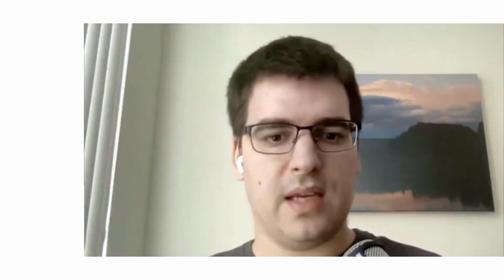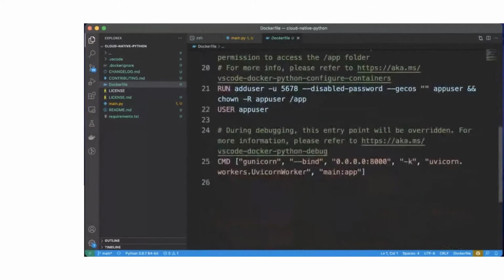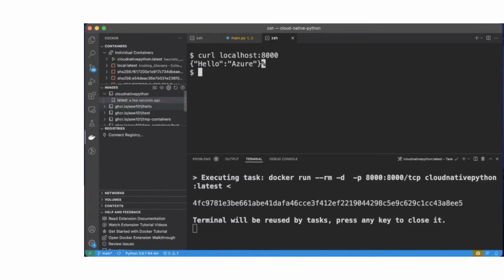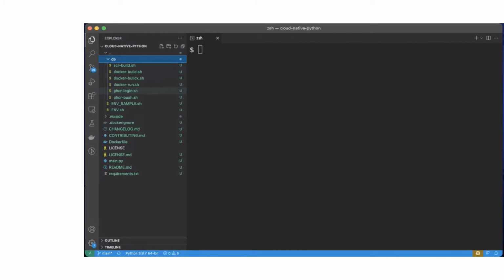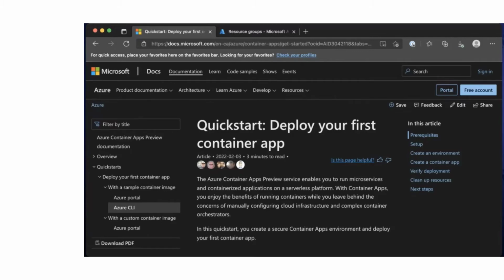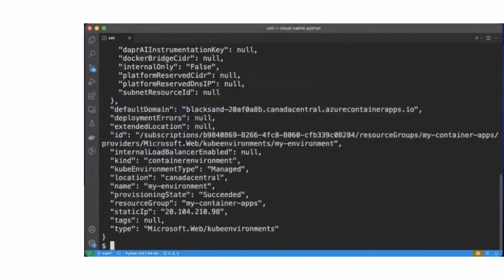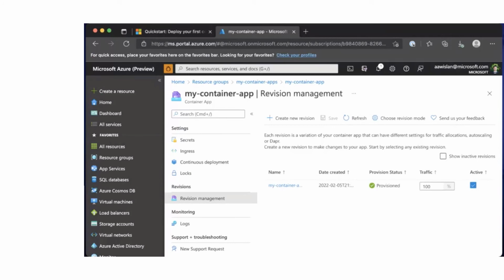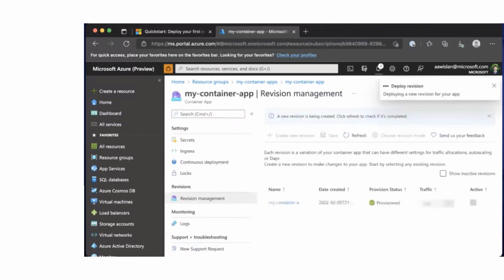Python and Cloud Native at Microsoft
Learn about all of the Cloud Native projects that use Python at Microsoft.  Including Keda, Dapr among others.